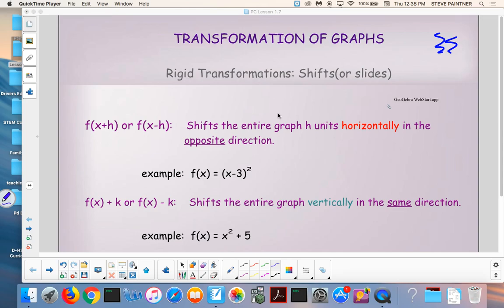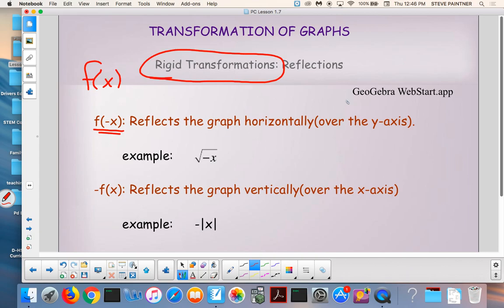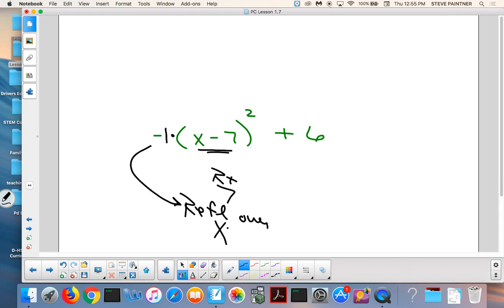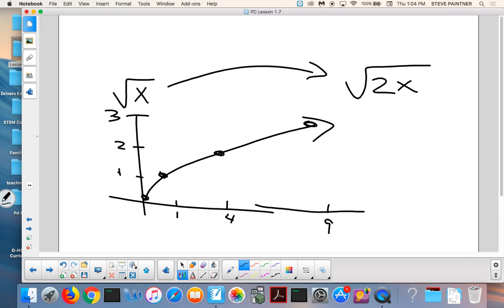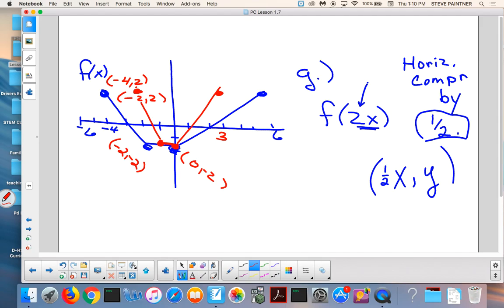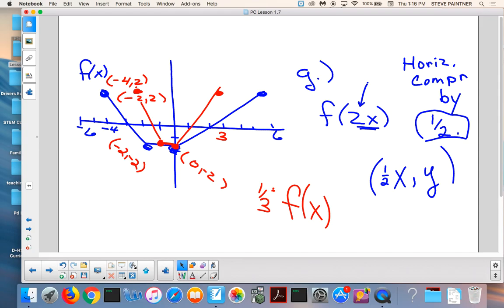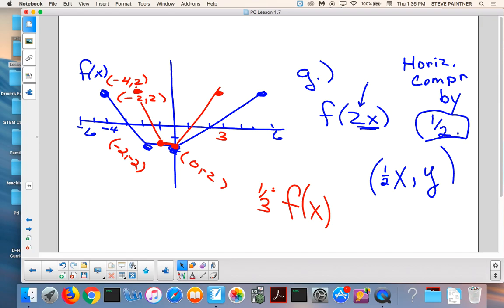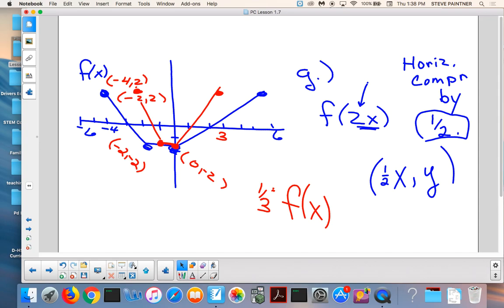1 7 Transformatiions